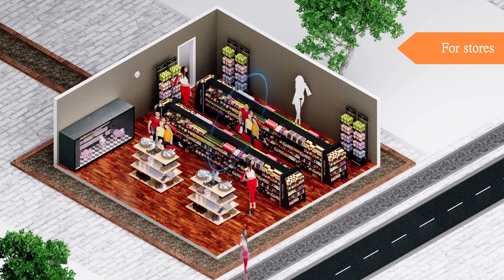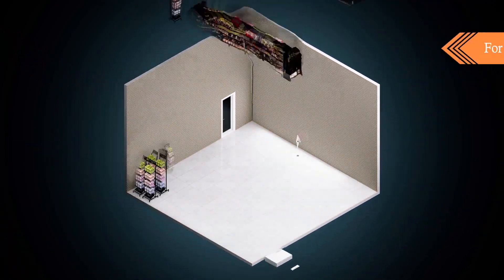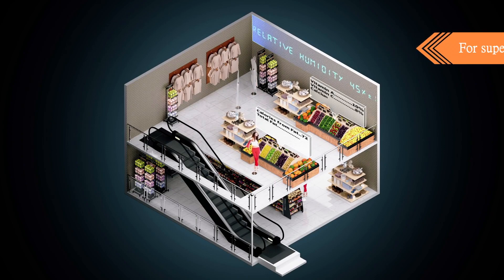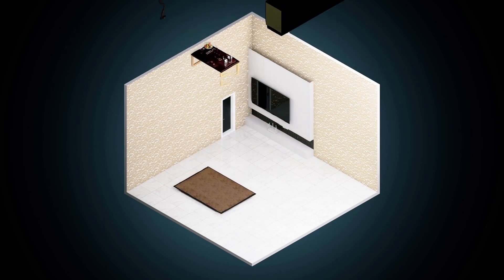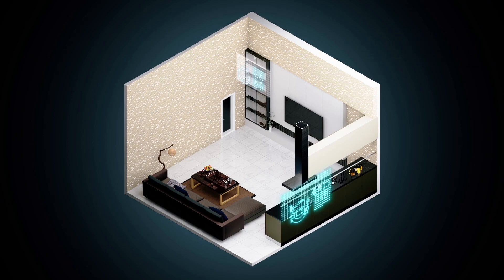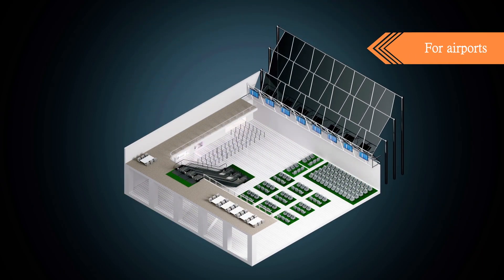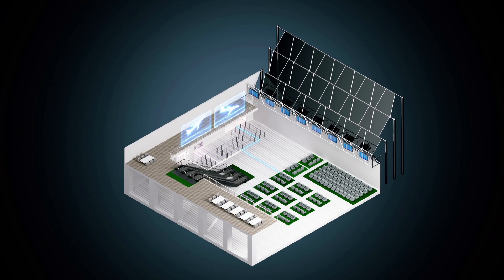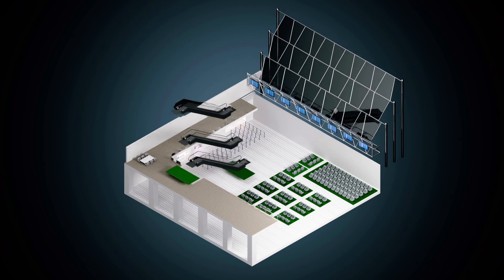What are beacons used for ?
BLE beacons are widely used in all industries. In this video, we show you 7 applications of Bluetooth beacons, which are proximity marketing in stores, electronic shelf label in supermarkets and temperature and humidity monitoring of food, shielding social signals and students' mobile phone networks in schools, realizing automatic connection of appliances in smart homes,sending discount breaks and directions to museums, public transit arrival information to passengers, and location-based notifications at airports.